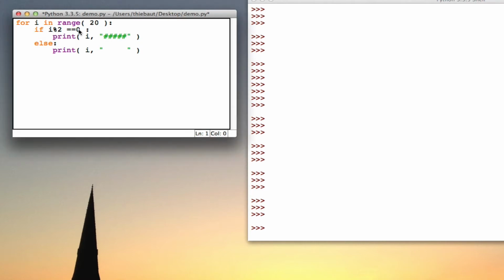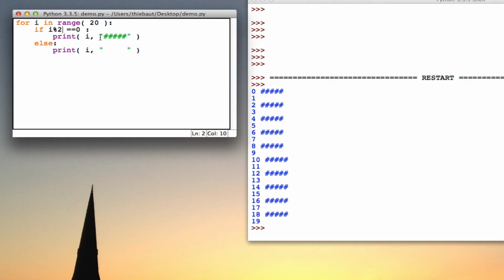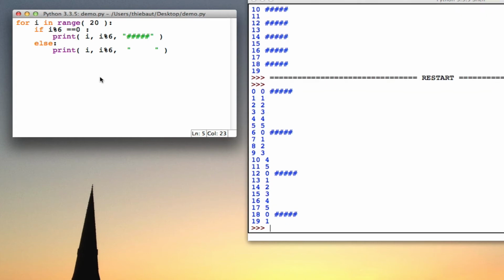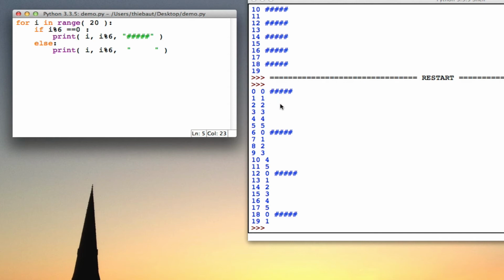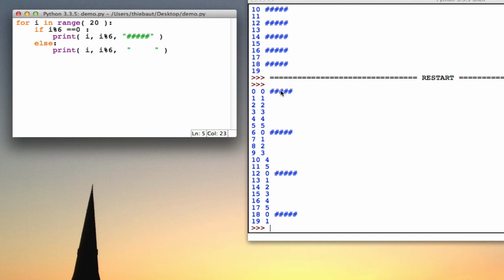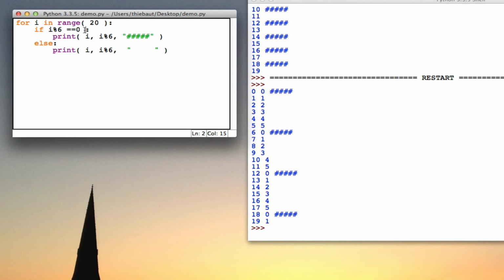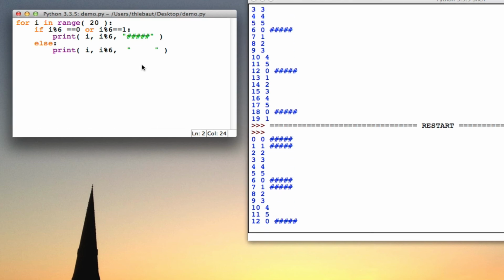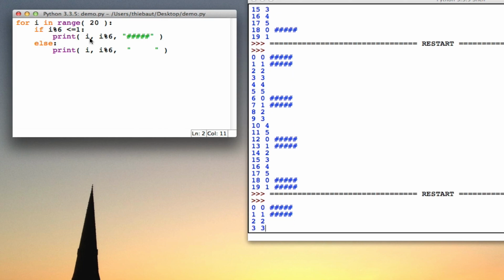CSC111 - Tips for generating stripes with only 1 for-loop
Tips for Homework 7 of CSC111 2014.  Use a Python for-loop to generate stripes of various width and various gaps in-between them.